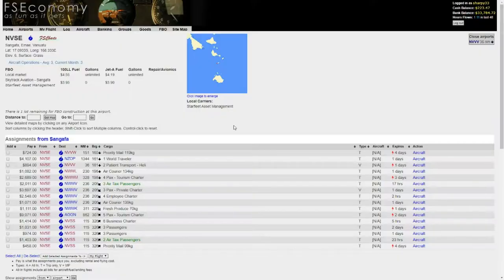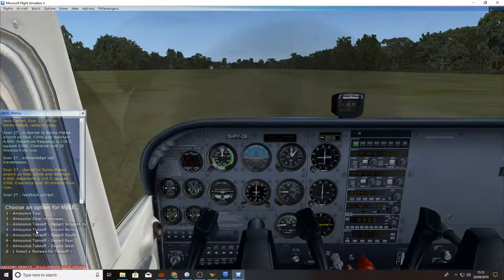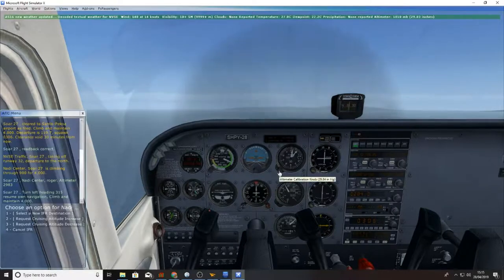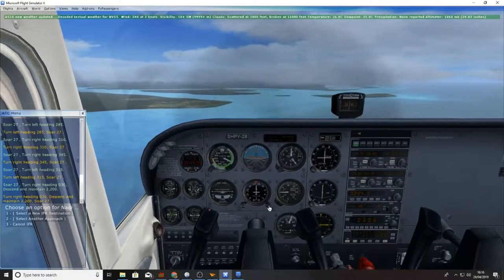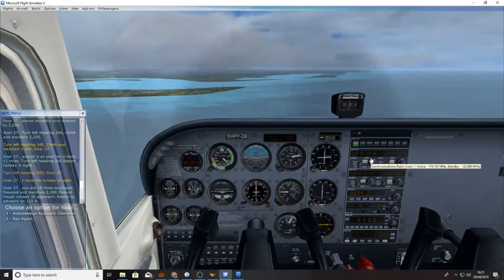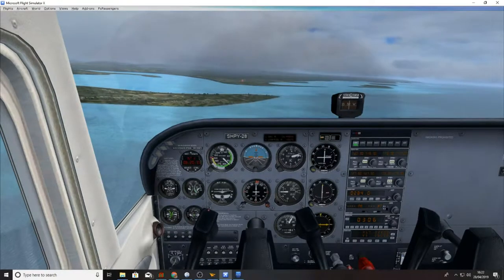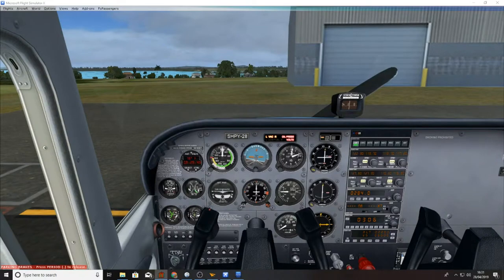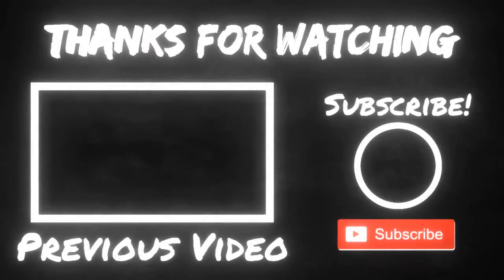FSX FSEconomy Episode 27 Sangafa(NVSE) to Santo Pekoa(NVSS). Whats happening at Bolton Wanderers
My next journey in getting our Cessna 172 back to England.
Also a talk on whats happening to my local team Bolton Wanderers.